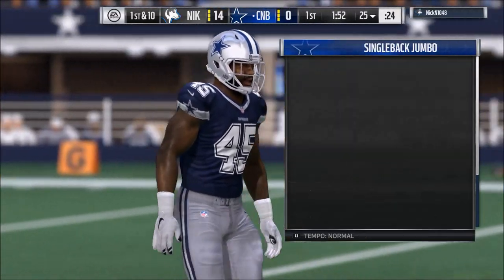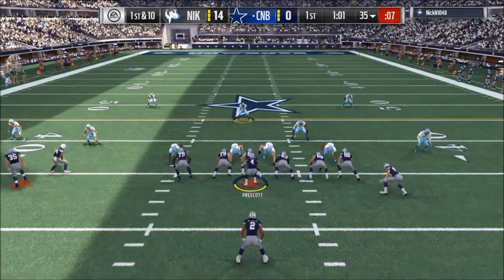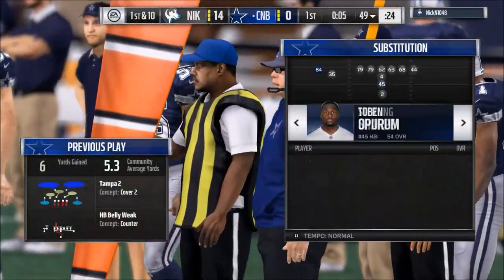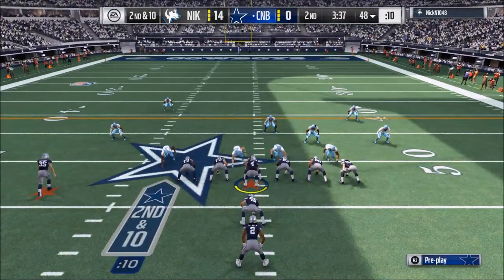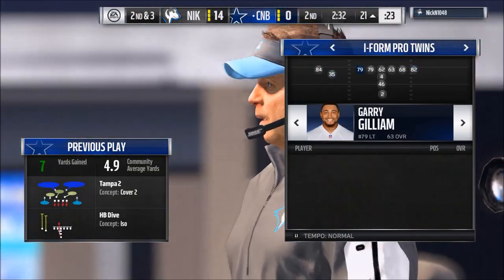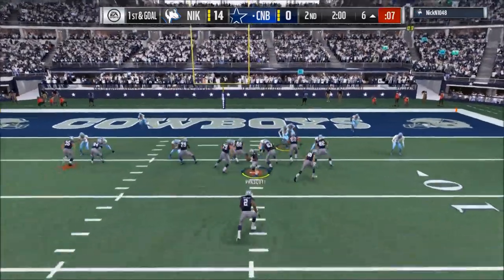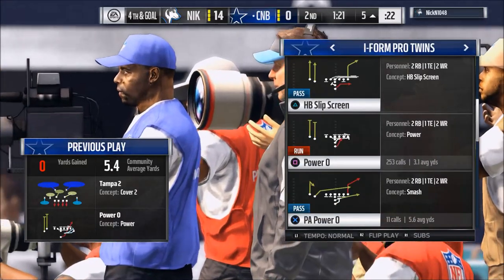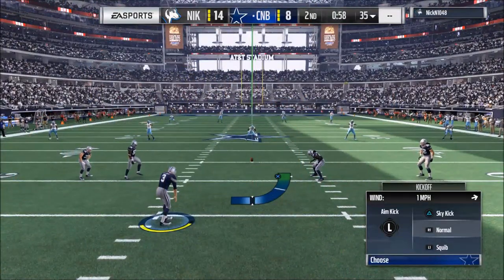Madden 17 Tips - The Best Run in Madden 17